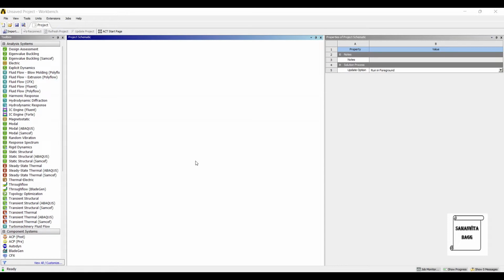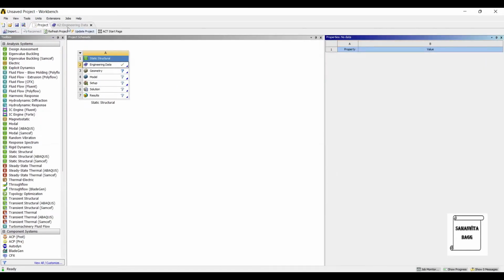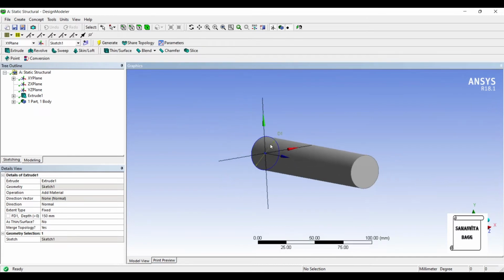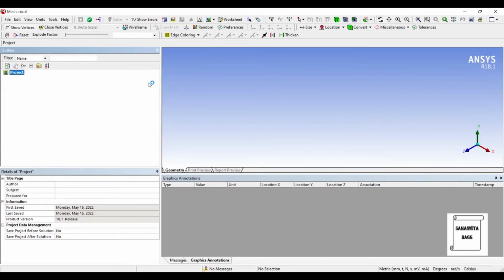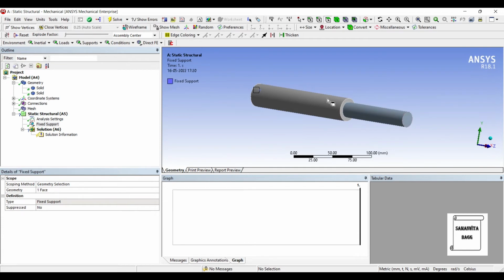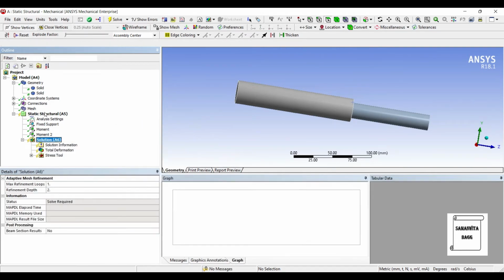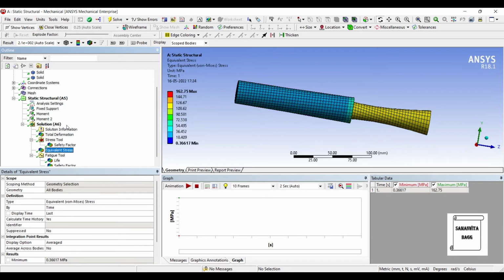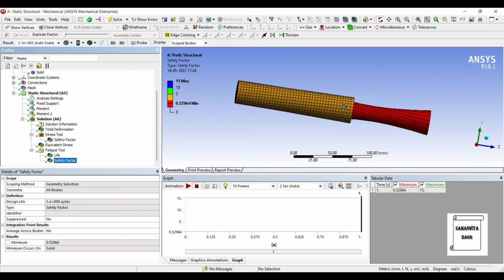Fatigue Analysis | Stepped Shaft | Equivalent Stress I Total Displacement | Yield Strength | ANSYS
Fatigue Analysis | Stepped Shaft | Equivalent Stress I Total Displacement | Yield Strength | ANSYS Workbench

This video shows how to analyze the fatigue failure of a Stepped Shaft using Static Structural Analysis of ANSYS Workbench.

0:19 Introduction
0:34 Start of analysis
0:42 Engineering Data
1:26 Geometry
2:59 Model
3:43 Meshing
3:58 Boundary Conditions
4:50 Solution
5:33 Results and Discussion